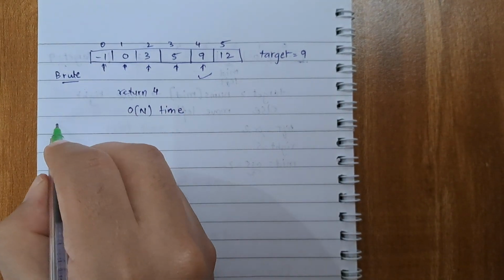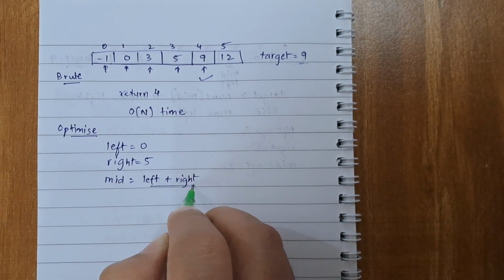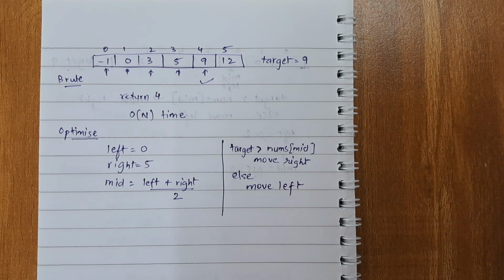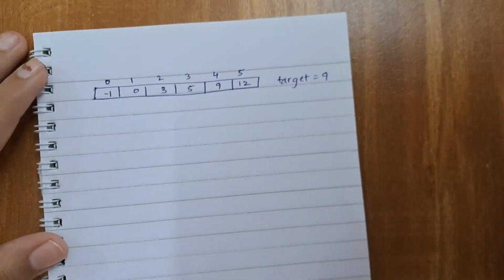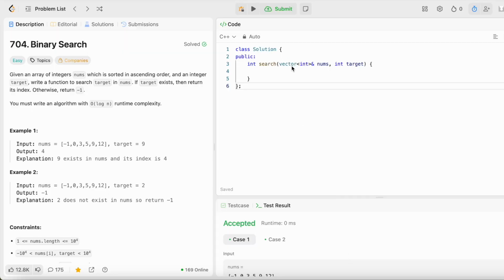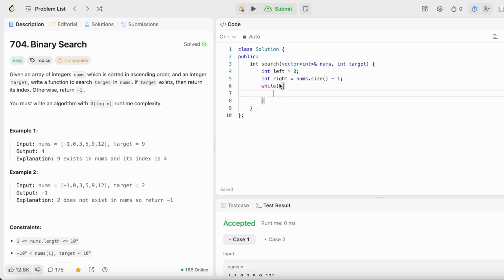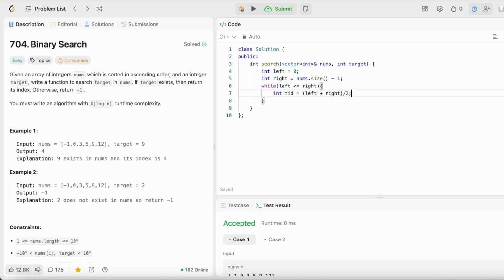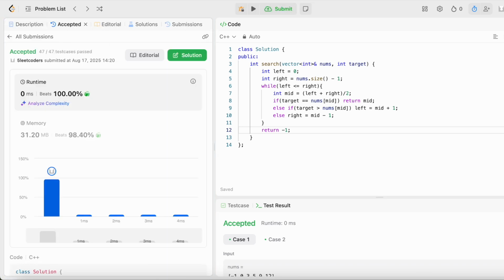Binary Search implementation (Leetcode 704)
Replace
mid = (left + right)/2
with
mid = left + (right - left)/2
This will avoid overflows. Basic maths folks!

This is the binary search template which you can use in multiple questions.
Code is in c++ language.